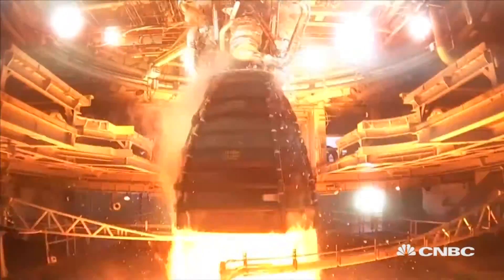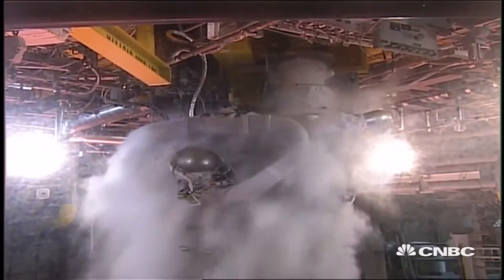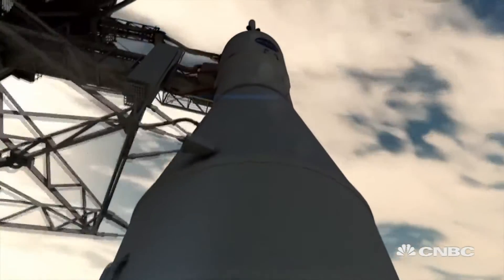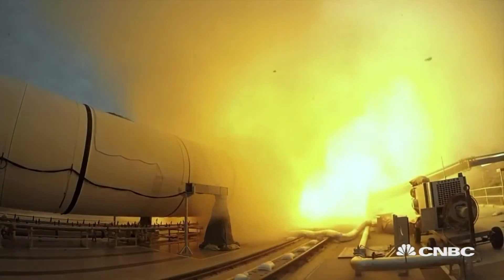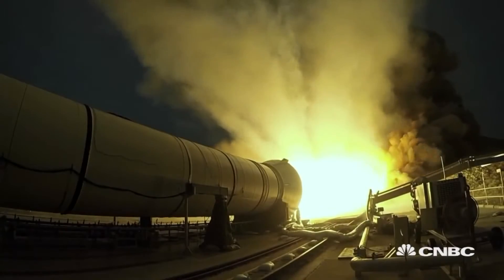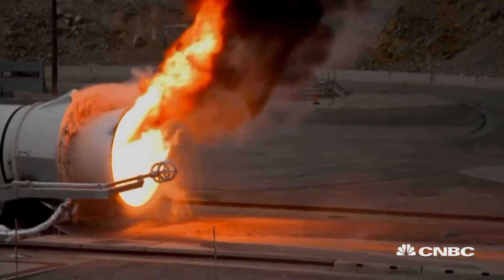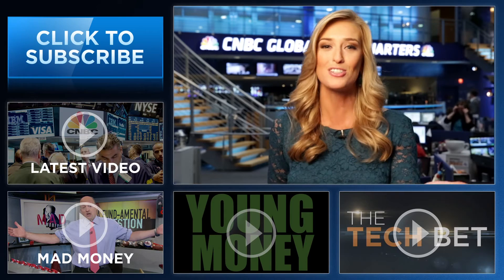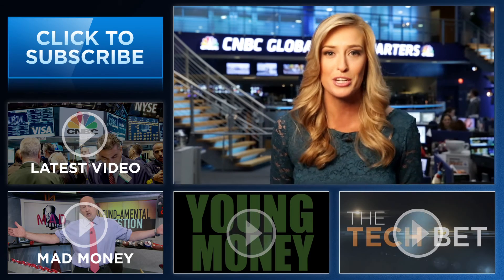NASA Tests Latest SLS Rocket For Deep Space Exploration | CNBC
CNBC's Phil Han reports on the testing of NASA's SLS engine rocket that will one day be used for deep space missions to Mars and even asteroids.